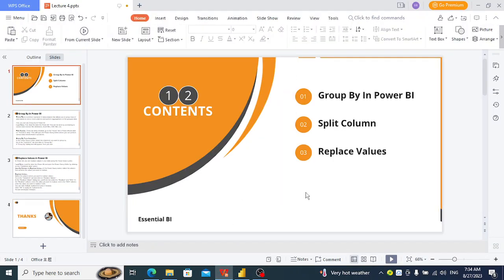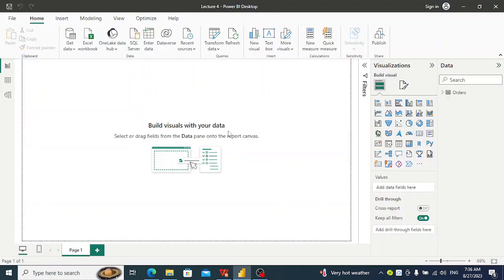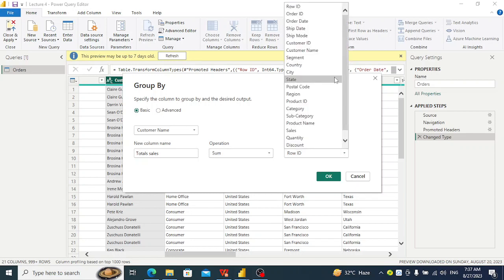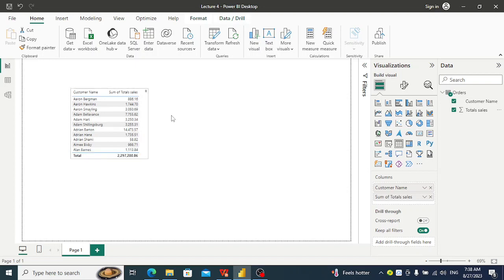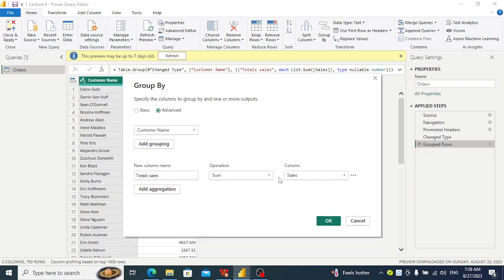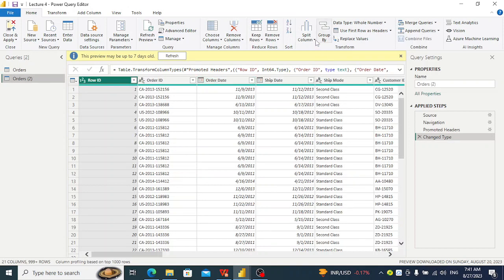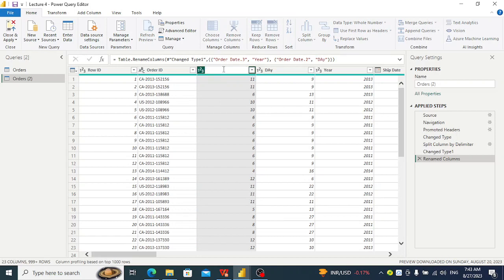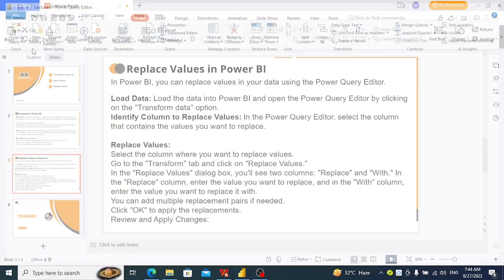Group By Made Easy: Power BI Tips and Tricks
Welcome to our Power BI tutorial series! In this episode, we're diving deep into the powerful "Group By" feature, making complex data aggregation and transformation a breeze.
Video Highlights:

Introduction to Group By: Understand the fundamentals of Group By and why it's essential for data modelling and analysis in Power BI.

Step-by-Step Tutorial: Follow along with our step-by-step guide as we demonstrate how to use Group By effectively in your reports.

Aggregating Data: Learn how to summarize and aggregate data based on your specific criteria, helping you gain valuable insights.

Advanced Techniques: Explore advanced Group By techniques, including custom expressions and complex grouping scenarios.

Optimizing Performance: Discover tips for optimizing Group By operations to ensure your reports run smoothly.

Real-World Examples: See practical examples of how Group By can be applied to real data scenarios, making your reports more insightful.